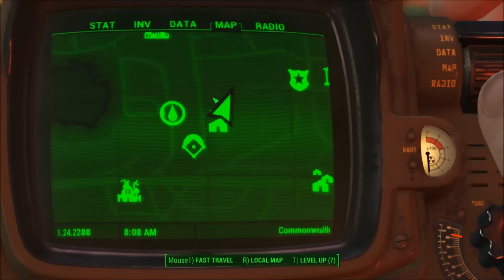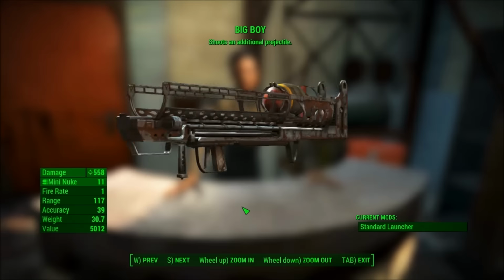Fallout 4: Unique Weapons - Big Boy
Today we check out the biggest, baddest man in town, the Big Boy, in Fallout 4!